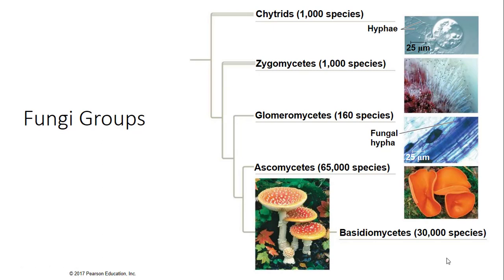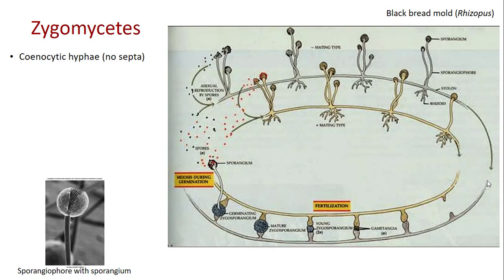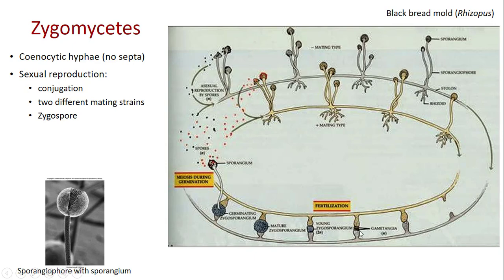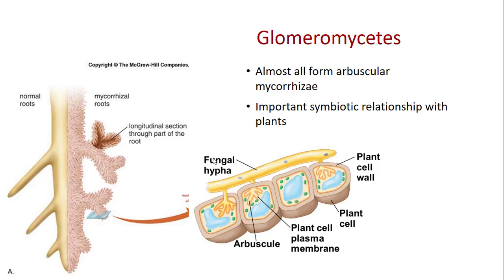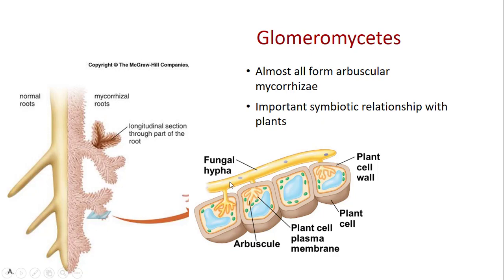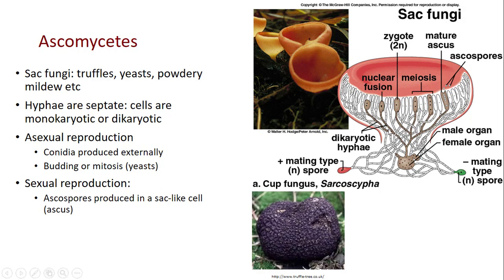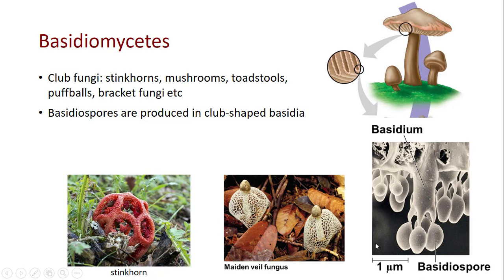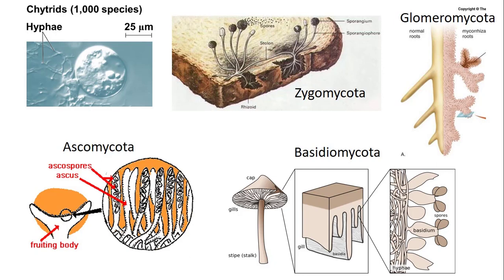Fungi Classification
Overview of the 5 groups of fungi: chytrids, zygomycetes, glomeromycetes, ascomycetes and basidiomycetes.